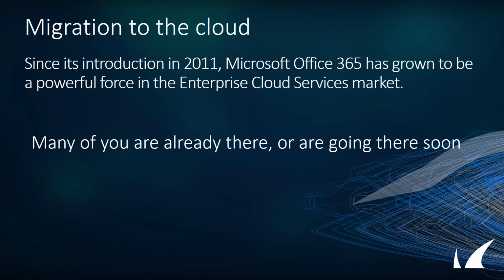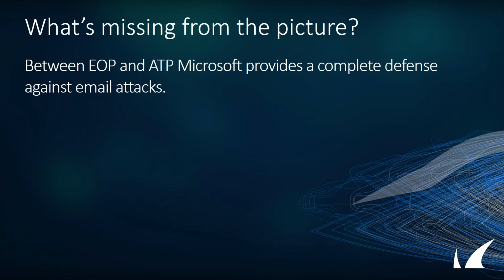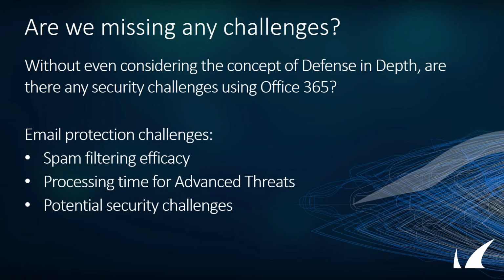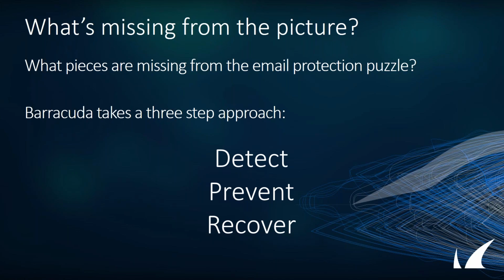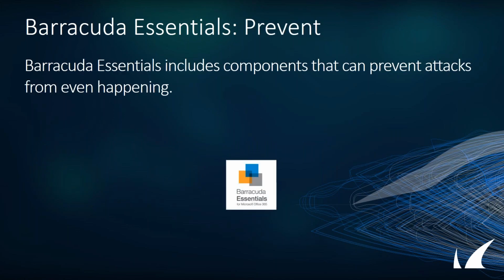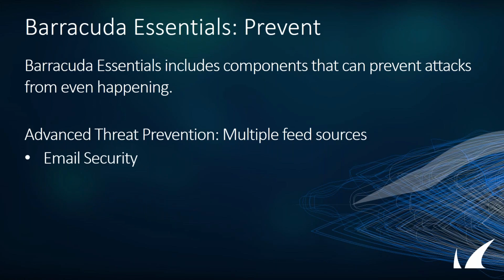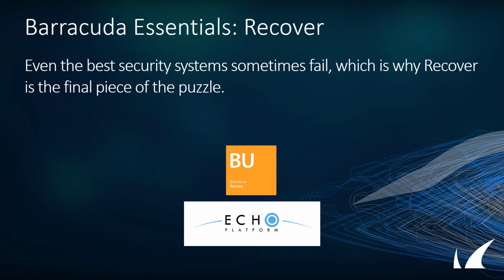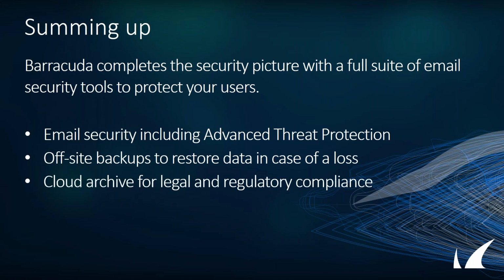The Email Threat Landscape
Ransomware, phishing, typo-squatted links – the list of today’s cyber threats can go on. These malicious threats are growing and evolving rapidly, wreaking havoc on businesses of all sizes by exploiting the number one threat vector: email.

To combat these attacks, you need to provide a robust security solution that can protect their mailboxes and keep malware out for good.

Watch this webinar replay where we examine why email is the biggest and most desirable threat, as well as best practices on how to prevent your customers from becoming a victim.